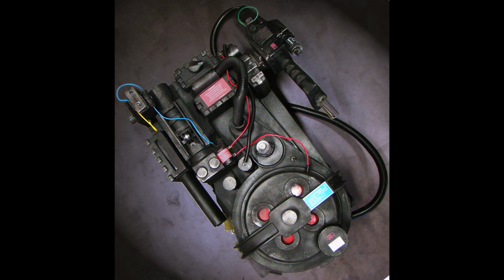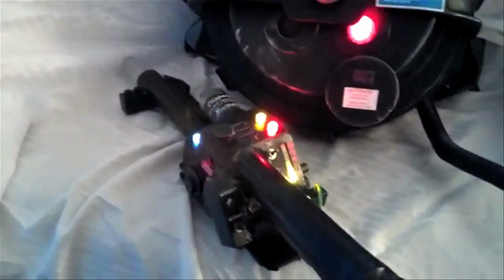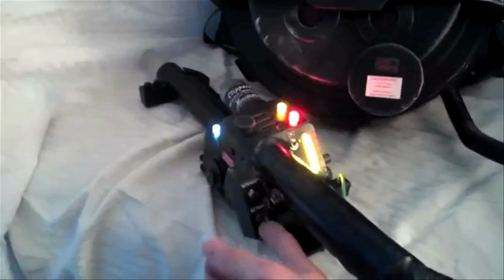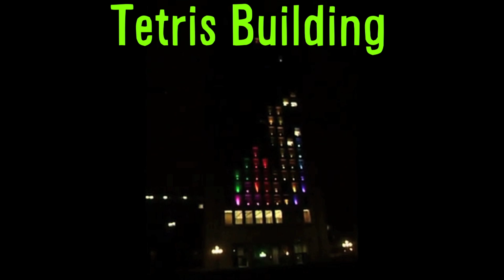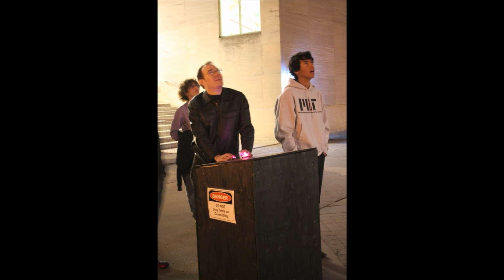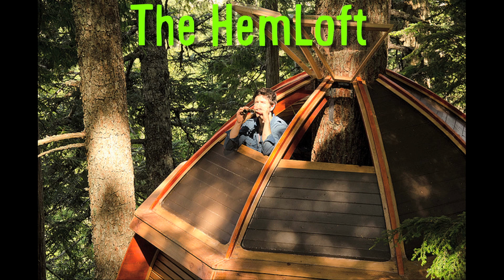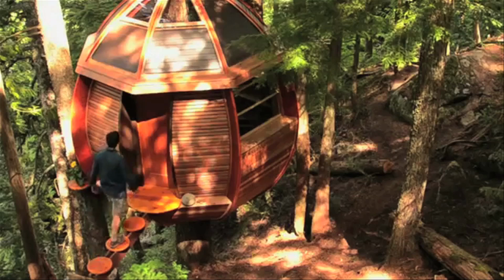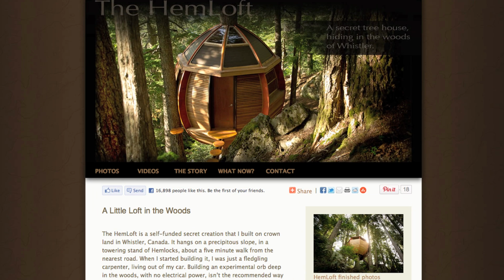Hidden Treehouse and more... -- BiDiPi #15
*** LINKS ***

BUILD IT

DRAW IT

Videogames Vs. Real Life by Aled Lewis

PLAY IT

USER BIDIPI

Pokemon Art Credits

Ash by Ping Zhu
Misty by Andres Guzman
Team Rocket by Daniel Krall
#1 - Bulbasuar by Francesca Buchko
#6 - Charizard by Adam Hoppus
#25 - Pikachu by Erik Krenz
#52 - Meowth by Lindsay Nohl
#54 - Psyduck by Jesse Riggle
#146 - Moltres by Julian Callos
#80 - Slowbro by Rachel Dougherty
#94 - Gengar by Antwan Ragland

Vsauce2 Intro Animation by Rickonami